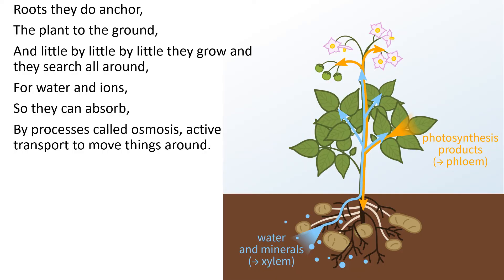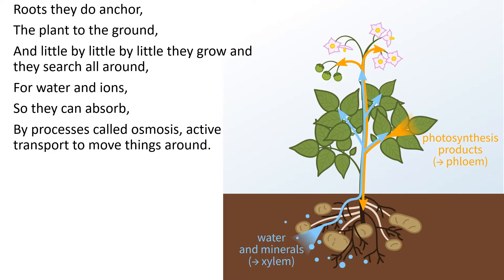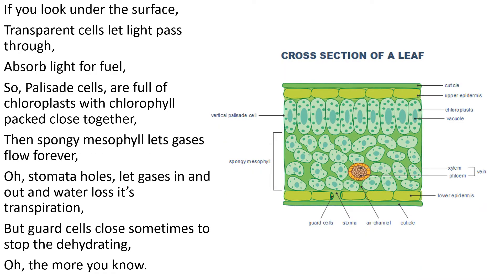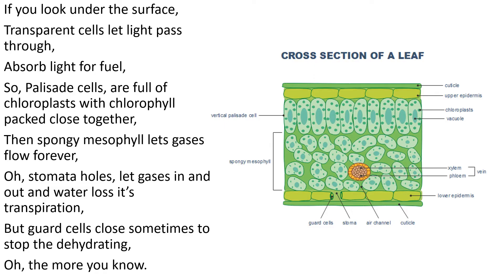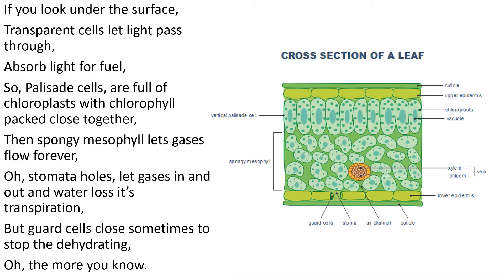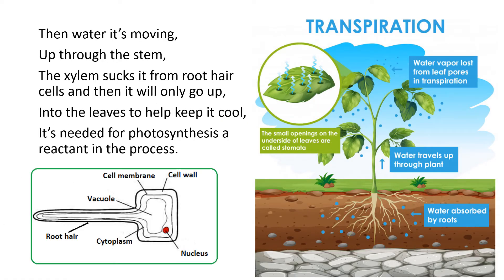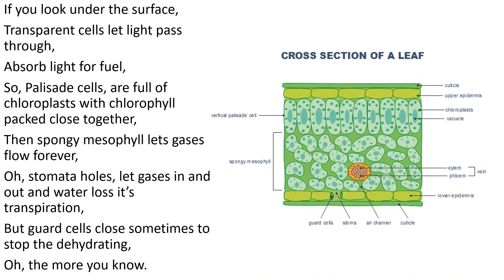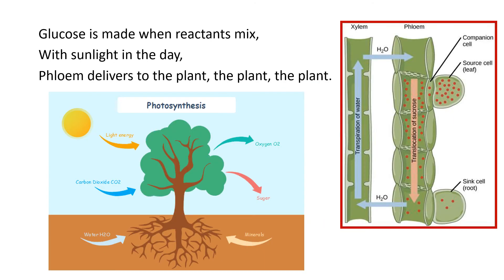Structure of the Leaf - Science Revision Song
Revision song on plant tissue and transport to Lewis Capaldi - Before you go.

Key ideas:
-structure of the leaf,
-photosynthesis,
-xylem and pholem,
-stomata and gas exchange
-transpiration and translocation

Apologies for any crackle to the audio - I had to compress the quality to export the file.